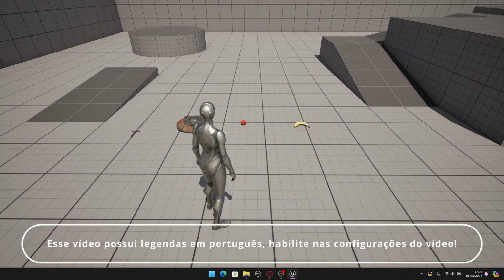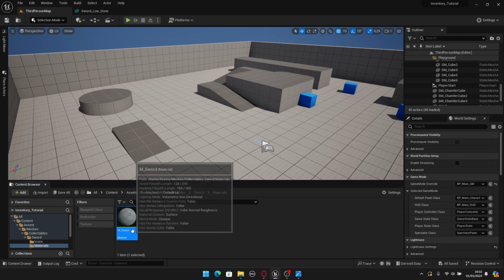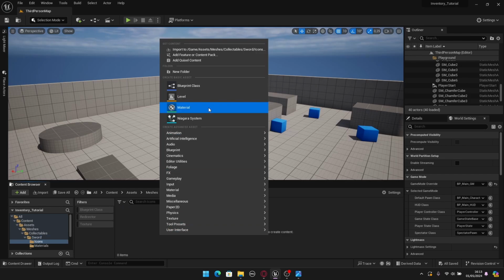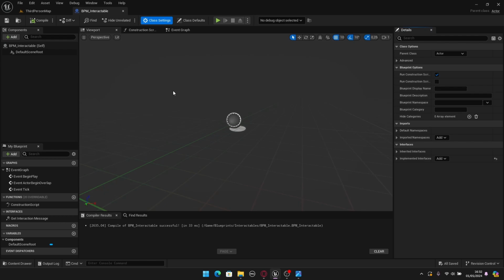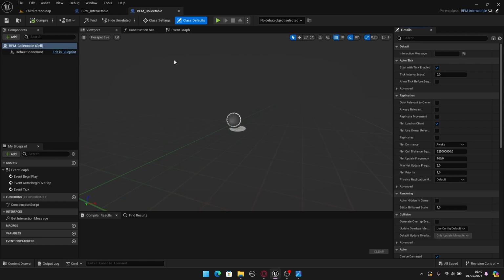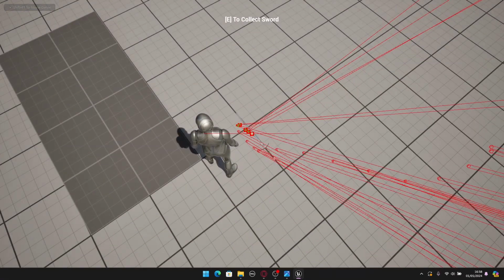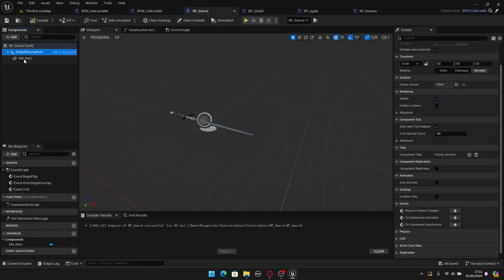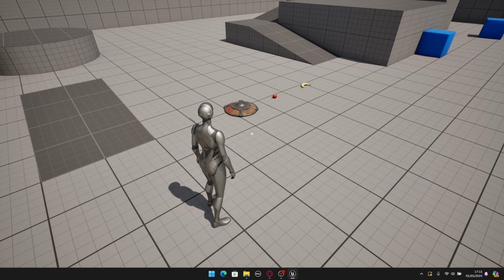How to create an Inventory System! | Part 3 - The Items! | Unreal Engine 5 Tutorial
Hello everyone how are you doing? I hope you're great! In this video we imported the items that we're going to use and we created the classes that we need for the items! I hope you enjoy!

Chapters:
00:00 Intro!
00:43 Importing the items meshes!
07:29 Creating the master interactable class!
10:09 Creating the master collectable class!
13:00 Creating the items blueprint!
16:35 Explaining the items!
17:34 Fixing character rotation when stepping on items!
20:21 Final!